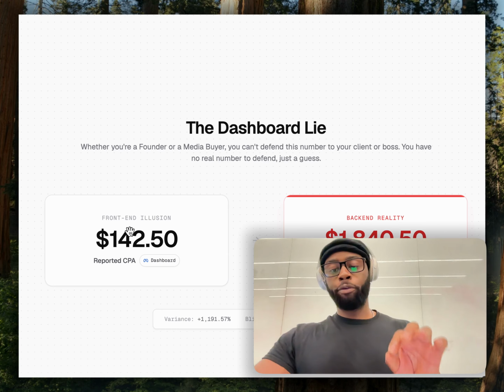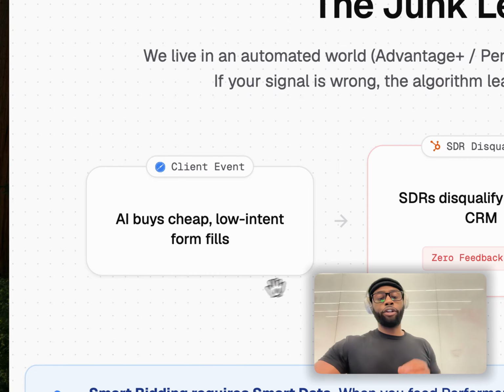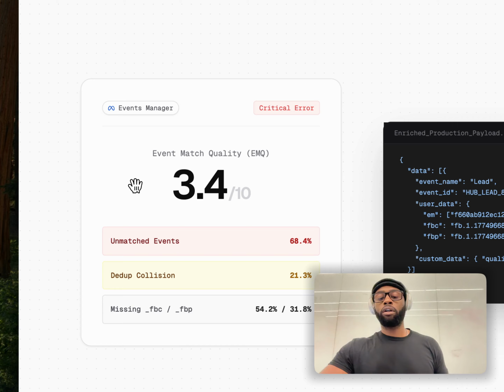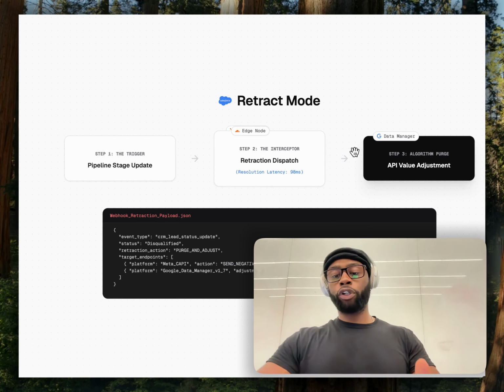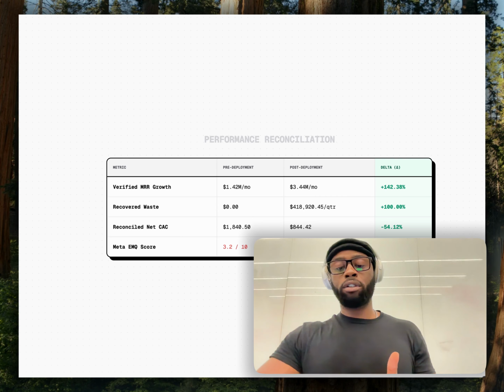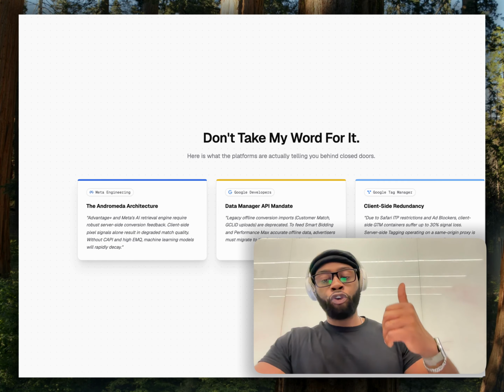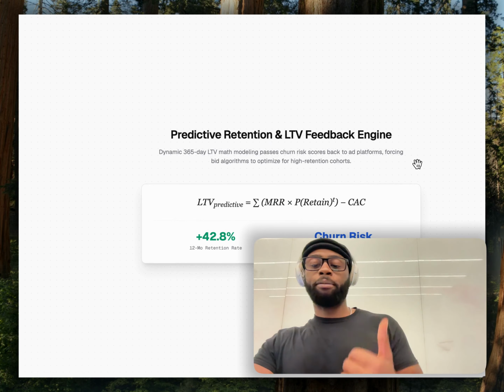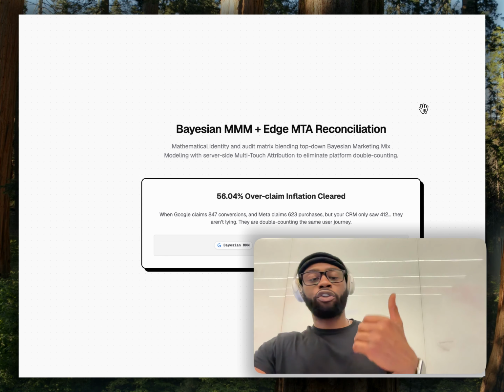how we recovered $1.24m in wasted ad spend (the tracking fix)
this is the exact system we use to audit 8-figure ad accounts and recover wasted spend. if you are scaling on performance max or advantage+, your tracking infrastructure is the only thing that matters.

if you want us to run this exact 100-point tracking audit on your account live (and find your exact dollar amount of wasted spend in 6 minutes)

in this breakdown: 0:00 - the dashboard lie (cpa vs actual cac) 1:42 - the junk lead loop 3:15 - meta capi & google data manager api updates 5:30 - the server-side vault architecture 8:10 - how we recovered $1.24m for a single client 10:00 - the exact vendor documentation (meta & google)